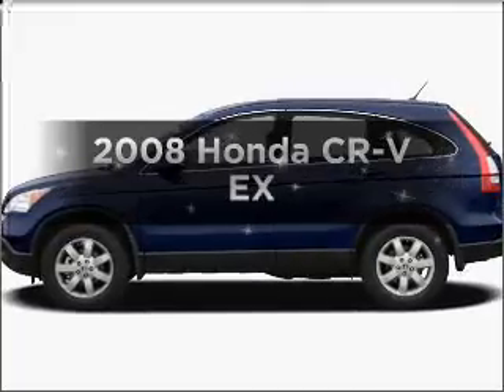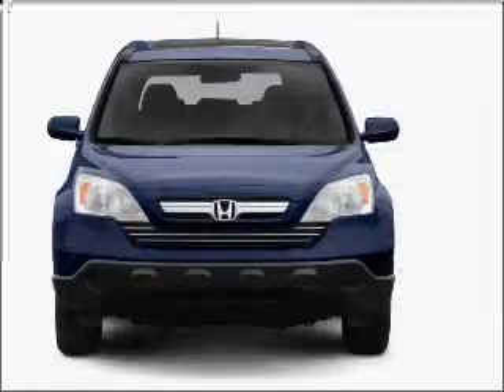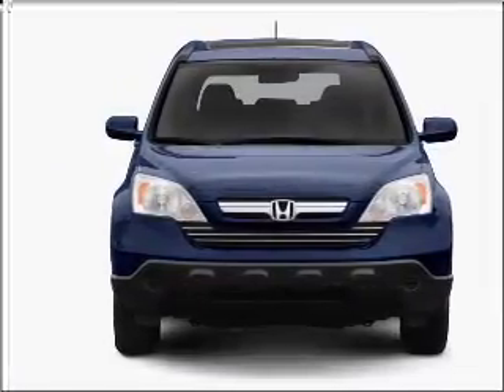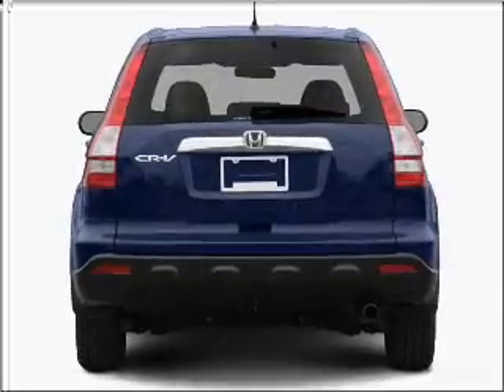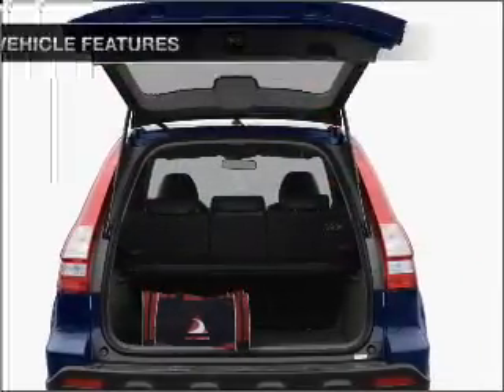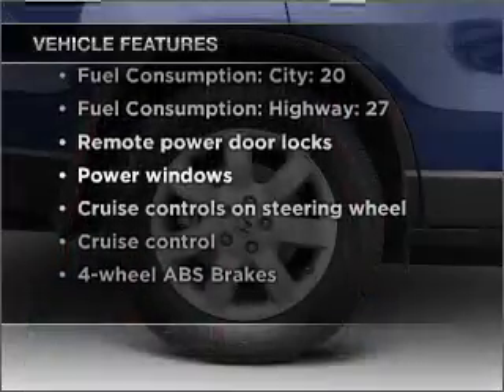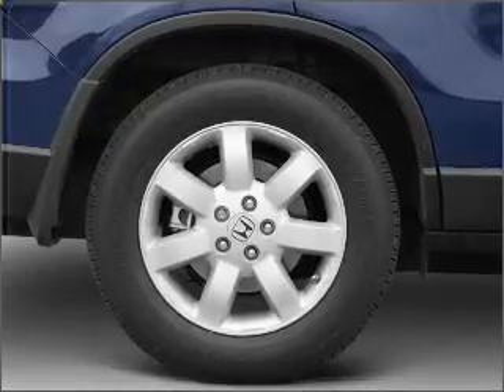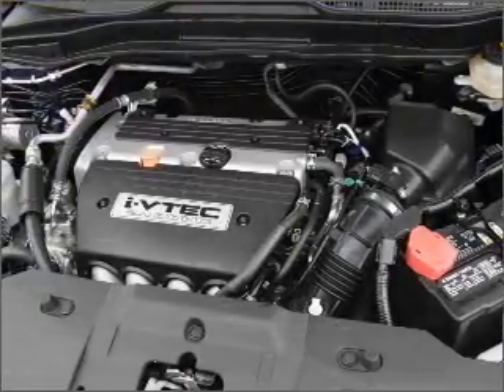2008 Honda CR-V - Anniston AL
Year: 2008
Make: Honda
Model: CR-V
Trim: EX
Engine: 2.4 liter inline 4 cylinder 16 valve
Transmission: 5-Speed Automatic
Color: Tango Red Pearl
Mileage: 39880
Address:
2580 US HWY 78 E